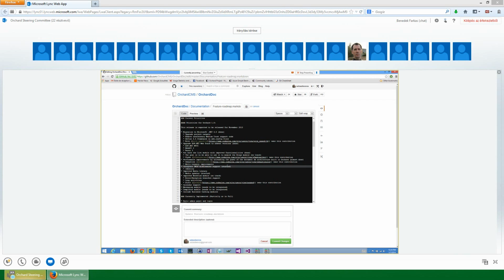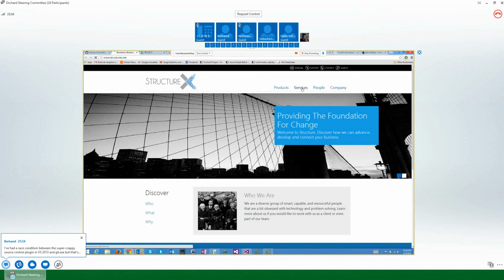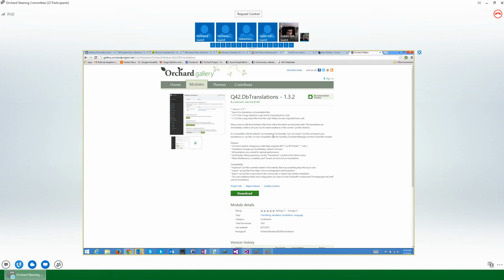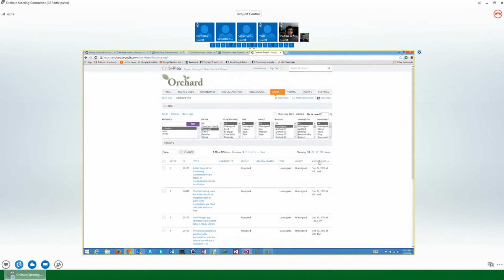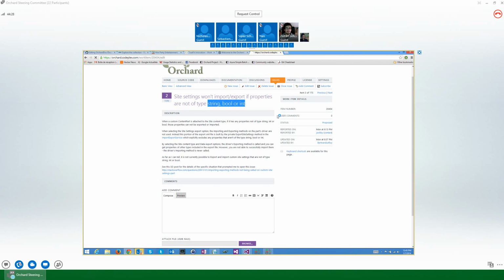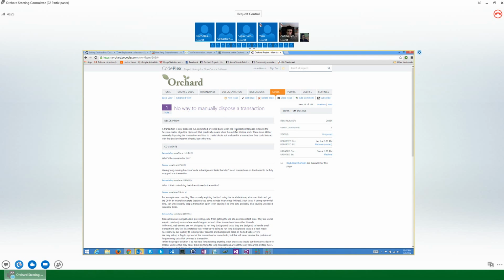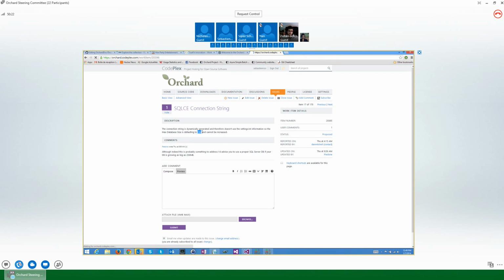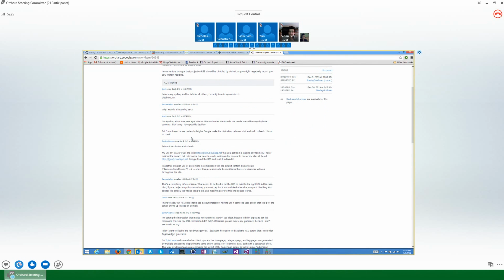Orchard Podcast: 7th of January, 2014.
Notes for the new year's first meeting!
- Status: bug fixes, and deleting code from the messaging feature branch.
- 1.8 status updated on the web site.
- There might be a 1.7.3 for bug updates for people who don't want to make the big 1.8 jump yet. Bug fixes should be checked into branch 1.7.x.
- Triage: 175 proposed before.
- Harvest: getting late.
- What would 2.0 be?